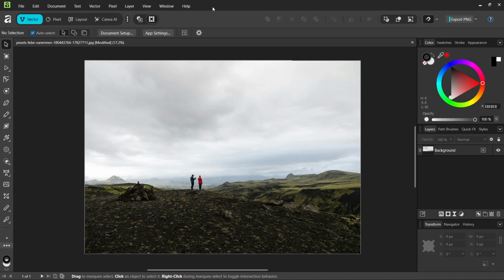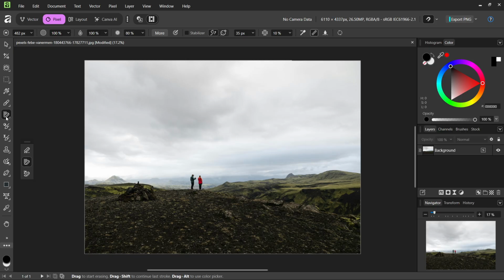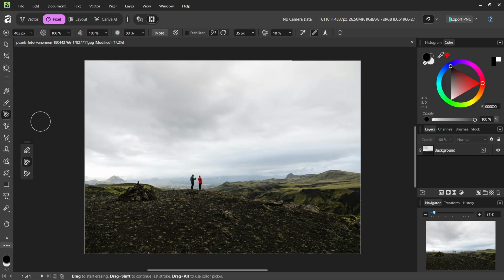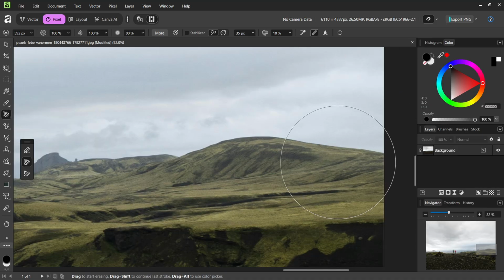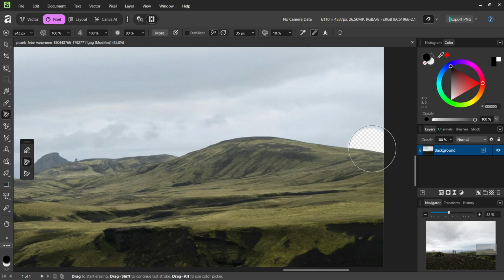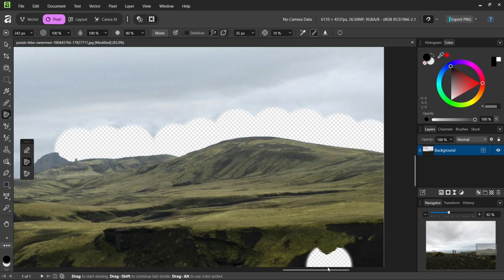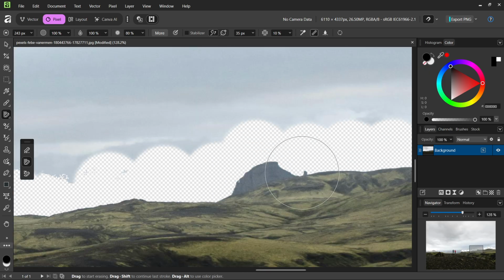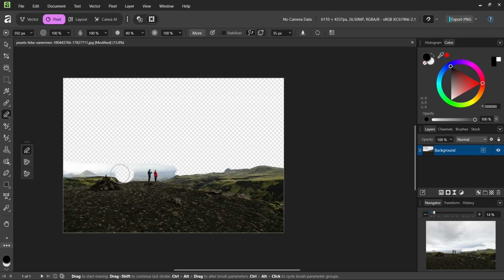How To USE The Background Eraser Brush In Affinity 3.0 (QUICK & EASY) 2026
In this video, I'll show you how to use the background eraser brush in Affinity 3.0. This is a full guide on how to remove unwanted backgrounds from your images using the eraser brush in Affinity 3.0 in 2026. If you've been trying to clean up images or make backgrounds transparent, this video will walk you through the entire process quickly and easily.